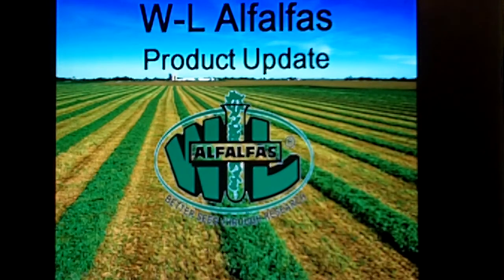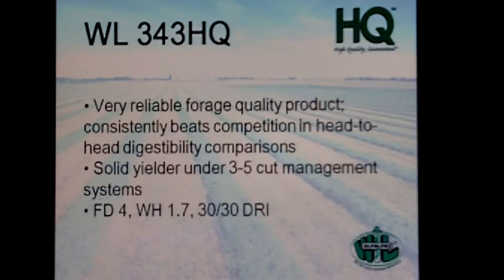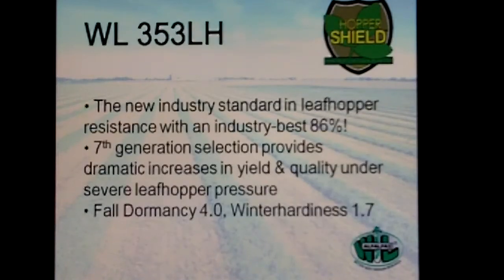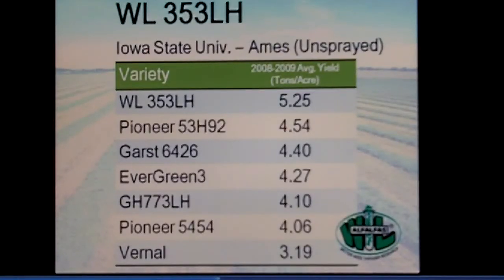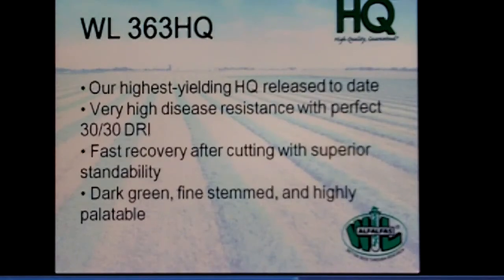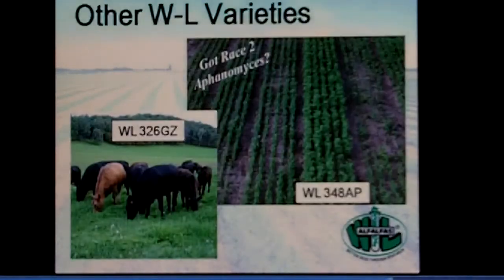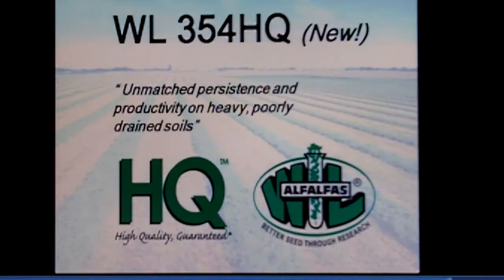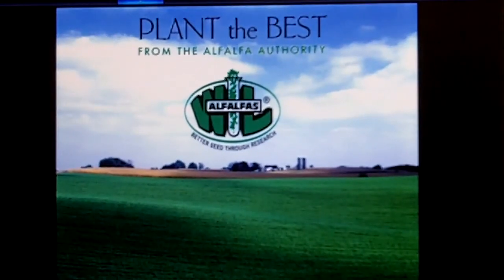Cisco Dealer Market - WL Alfalfa